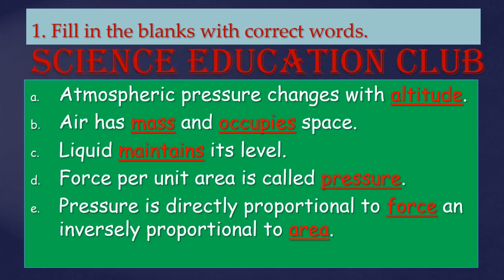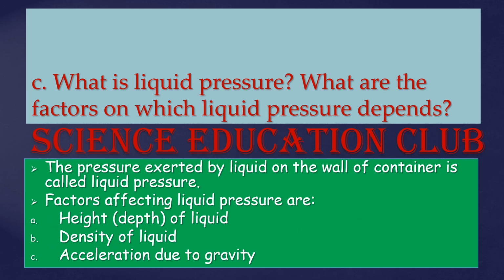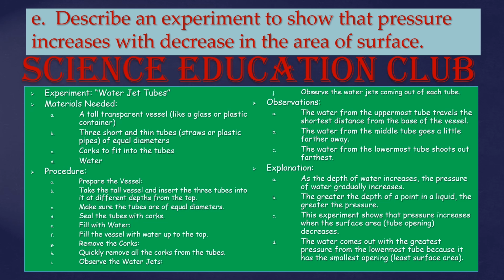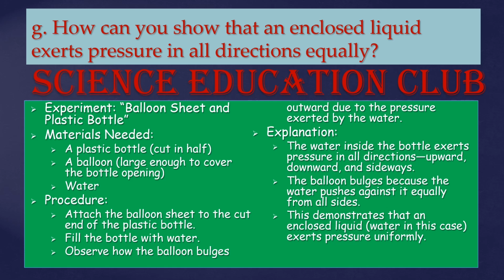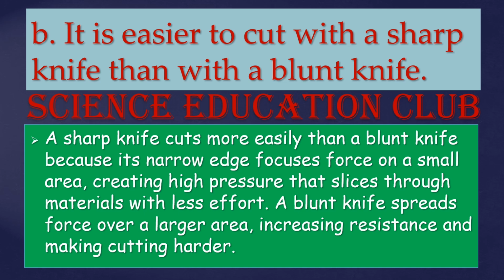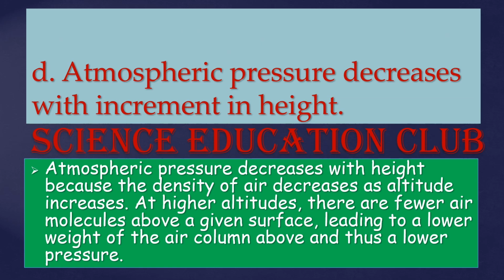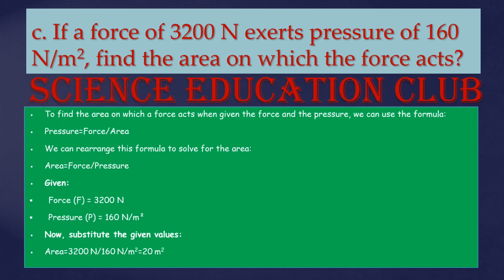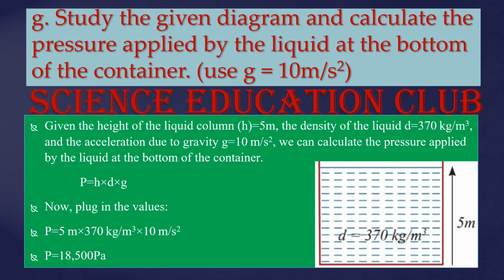Class 8 Science and technology Unit 6 Force and Motion 6.3 Pressure